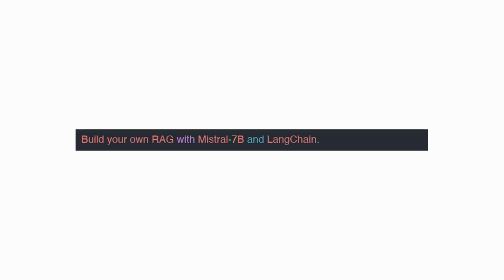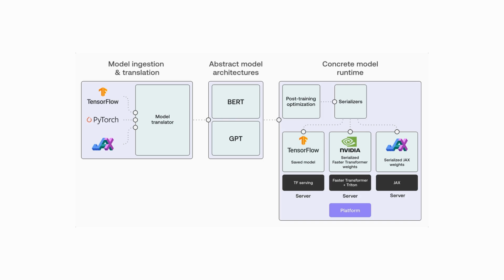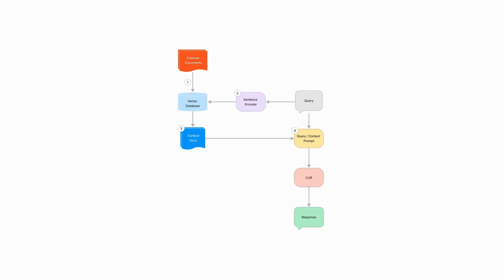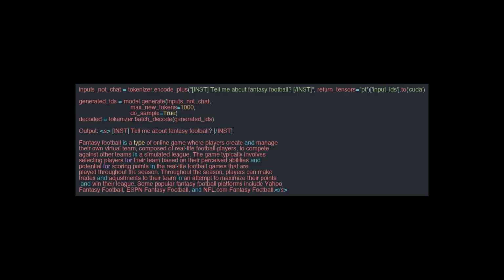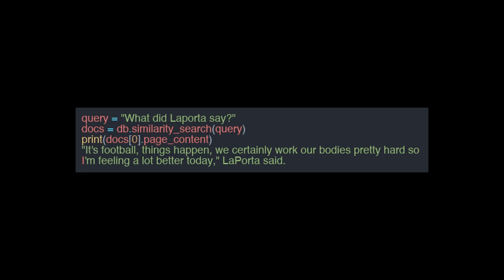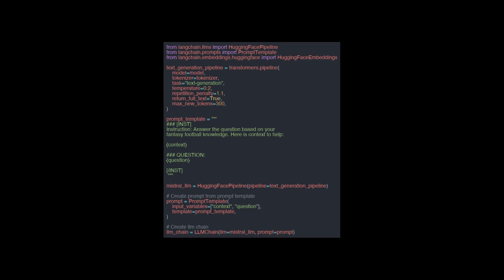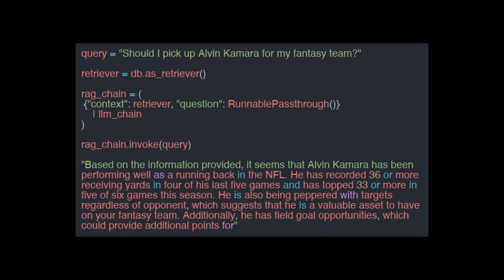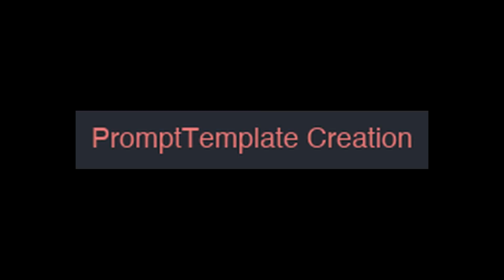Build your own GPT 5 with Mistral 7B and LangChain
Build your own RAG with Mistral 7B and LangChain